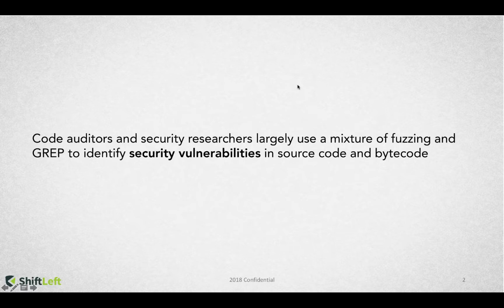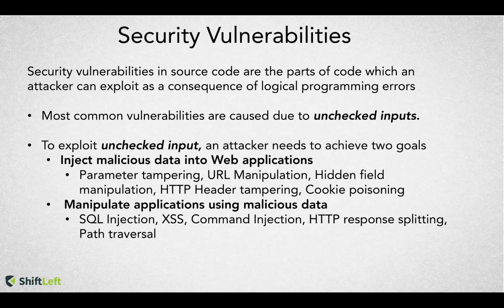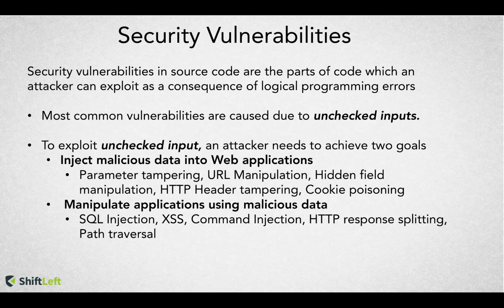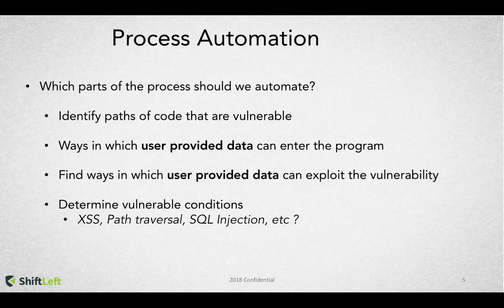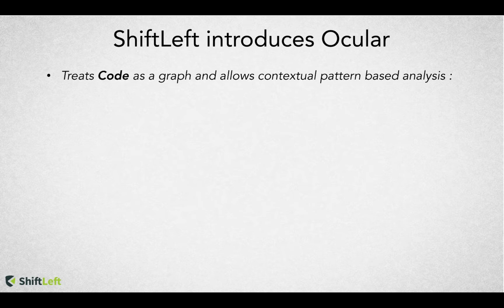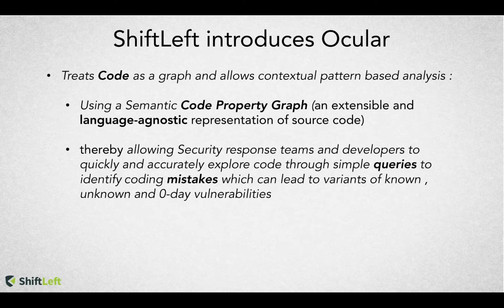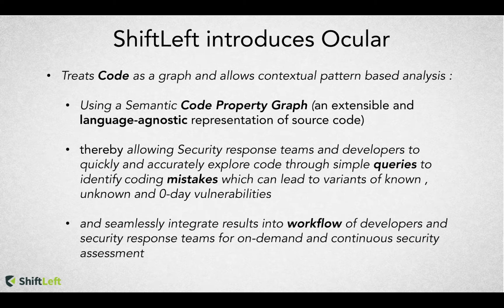ShiftLeft Ocular: An Introduction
ShiftLeft Ocular enables code auditors to leverage the power of the CPG with custom queries. Traditional code analysis tools run a generic set of tests against code. However, this leads to false positives and false negatives. With custom queries, the code auditor can use their knowledge of sources, transforms, and sinks to minimize false positives, such as alerting on unsanitized routes. Additionally, custom queries can identify vulnerabilities in indirect data flows that generic tests miss. Lastly, queries can be saved as policies and automatically inserted to evaluate every release in DevOps pipeline.

Key Benefits:

Accuracy: Write custom queries that understand your unique environment.

Cross-language Policies: Save queries as policy and run them against all your applications, regardless of programming language.

Automate Policy Checks: Automatically run policies upon pull request, build, or release.